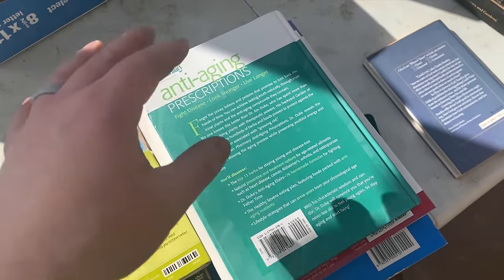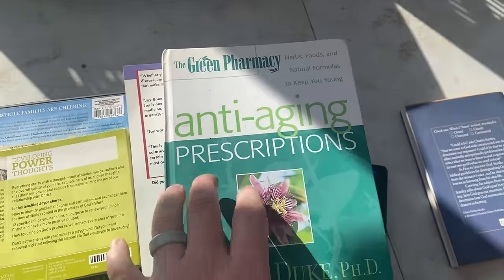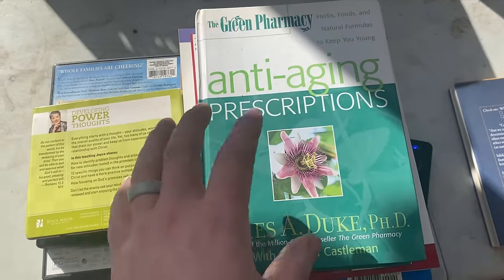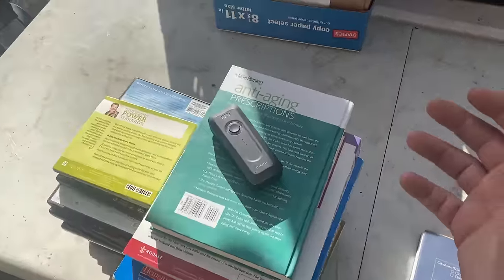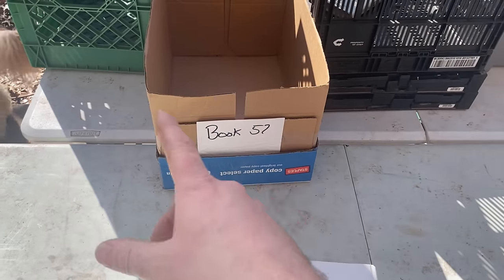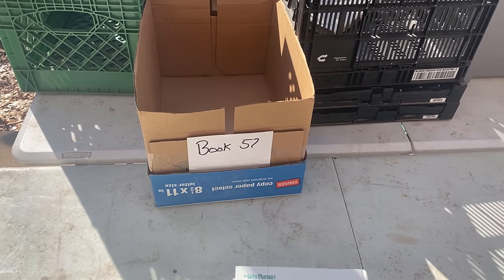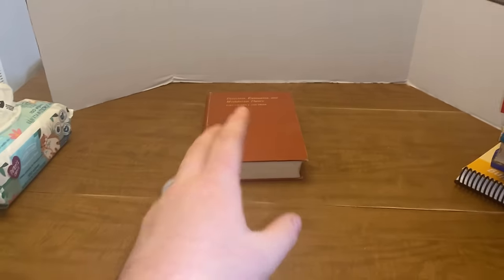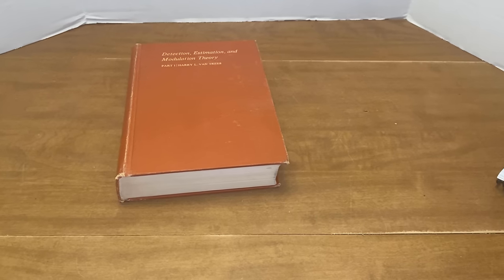How To Sell Books On EBay - My Full Process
Barcode Scanner

Sell Back Your Book

Supplies I use on a daily basis.  Prices fluctuate and may be cheaper in other places.

Packing Paper
Label Printer
8x6x4 boxes
7x4x4 boxes
10x8x6 Boxes
12x12x12 boxes
20x14x6 boxes
Vyinyl Mailer Boxes
Photo/Card Mailers

Stain Treatment

Clothing storage bags
Ikea Bags
Stretch Wrap

Graff Resell
One South Plaza
PMB 195
Tahlequah OK 74464